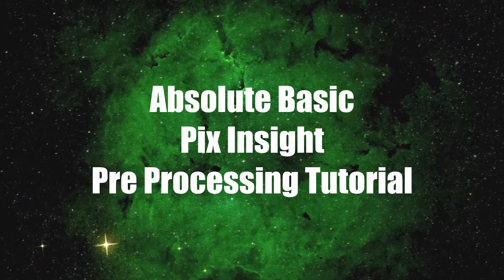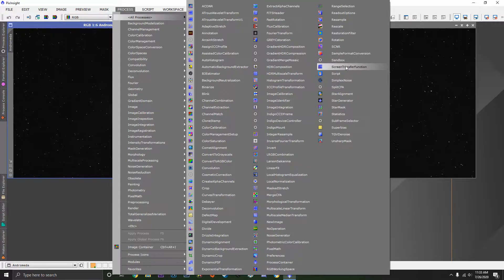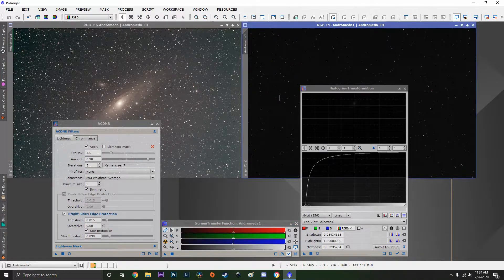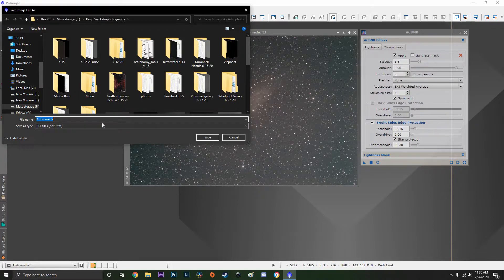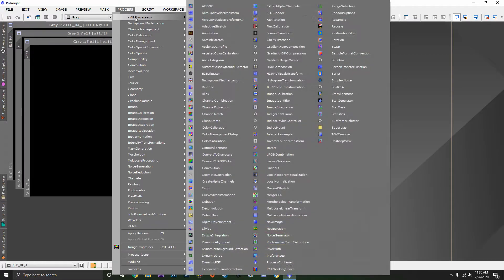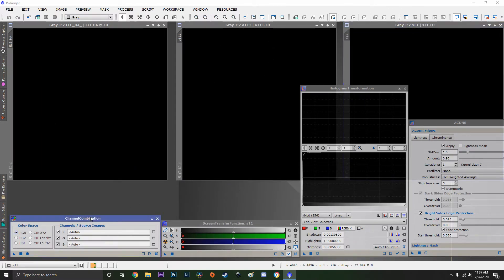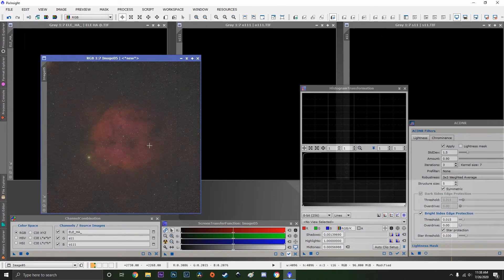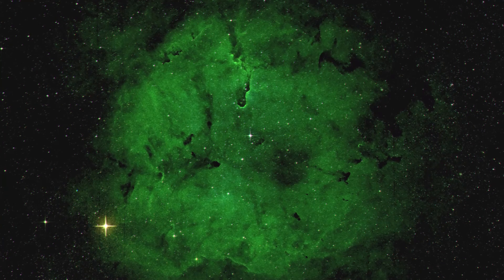Absolute Basic Pix Insight Pre-processing Tutorial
This video shows you how i get my raw pre stacked photos ready for processing in Photoshop using Pix Insight.